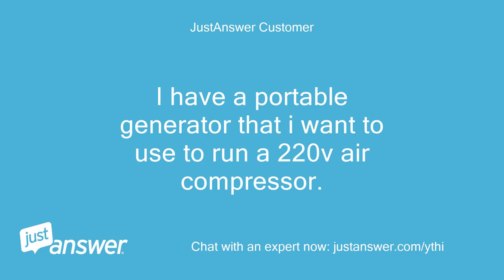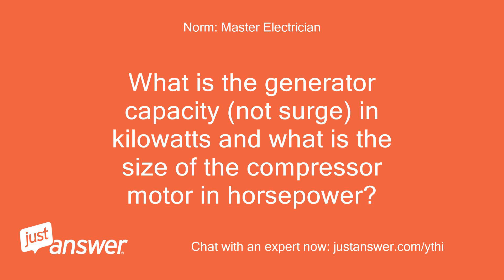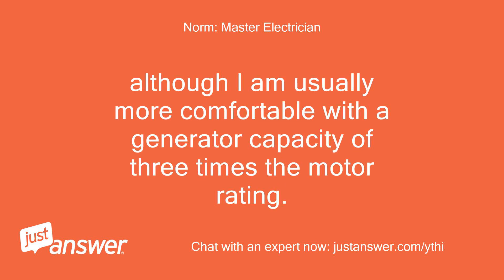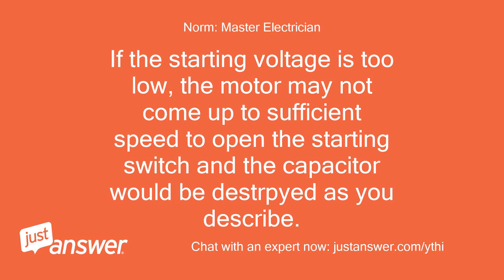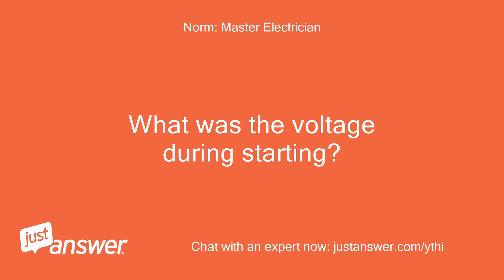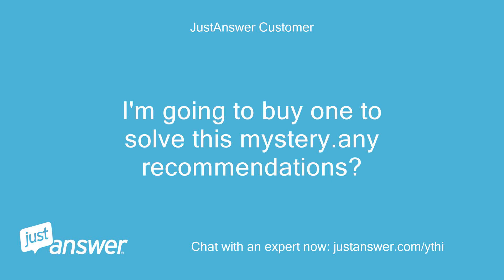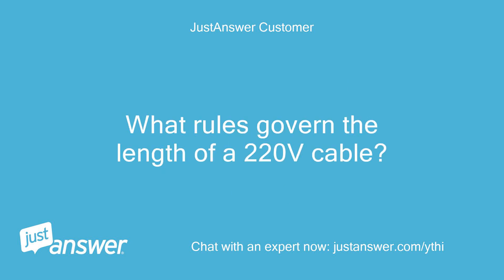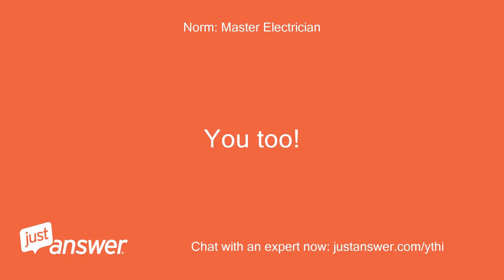How to connect portable generator to 220V air compressor?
JustAnswer Customer: I have a portable generator that i want to use to run a 220v air compressor.
JustAnswer Customer: The generator has a 4 pin outlet and the generator has a 3 pin plug.
JustAnswer Customer: I made a cable taking the 2 hots and the one ground (ignoring the neutral) and it blows the starting capacitor on the air compressor.
JustAnswer Customer: Can someone advise why the above configuration blows the starting capacitor on the 220v motor and what changes I need to make to have the generator and compressor work correctly.
JustAnswer Customer: I can provide pictures on request.
Norm: Master Electrician: Hi, I'm Norm and I'd like to help.
Norm: Master Electrician: What is the generator capacity (not surge) in kilowatts and what is the size of the compressor motor in horsepower?
Norm: Master Electrician: If the generator is too small, the starting capacitor can be damaged by excessive starting times.
Norm: Master Electrician: Many generator companies are excessively enthusiastic about the size motor their generators can start safely.
JustAnswer Customer: Hi Norm, thanks for picking my question up.
JustAnswer Customer: The generator is rated 8,000 watts (10,000 surge).
JustAnswer Customer: The electric motor on the air compressor has the following info: Volts: 208-230 Amps: 15 Type: CP Hz: 60 Time: Cont
Norm: Master Electrician: 15 amps x 230 volts = 3450 watts, so your generator should be able to start it.
Norm: Master Electrician: although I am usually more comfortable with a generator capacity of three times the motor rating.
Norm: Master Electrician: Did the compressor try to start turning or did it just sit and hum?
JustAnswer Customer: The air compressor started and ran.smoke and liquid appeared from the starting capacitor.
JustAnswer Customer: I ordered replacement capcitors thinking they were faulty but the exact same thing happened after I replaced them.
Norm: Master Electrician: It surely sounds as though the motor is not starting properly.
Norm: Master Electrician: Your connection sounds correct, although a meter, if you have one, applied to the generator output to verify that you are supplying 240 volts to the motor would help.
Norm: Master Electrician: If the starting voltage is too low, the motor may not come up to sufficient speed to open the starting switch and the capacitor would be destrpyed as you describe.
Norm: Master Electrician: Generally, you need to have at least 192 volts during starting.
JustAnswer Customer: So leaving the neutral from the generator unwired is ok?
JustAnswer Customer: I only wired the ground and the 2 hots, I think
Norm: Master Electrician: Yes.
Norm: Master Electrician: The neutral is required only if you have to have 120 volts.
Norm: Master Electrician: I just realized - you said capacitors plural.
Norm: Master Electrician: Are there two capacitors on the motor?
JustAnswer Customer: I did measure the voltage on the generator and it looked ok
Norm: Master Electrician: What was the voltage during starting?
JustAnswer Customer: Yes, there is a start and a run capacitor
JustAnswer Customer: No, I didn't measure it during starting
Norm: Master Electrician: Did both of them blow out?
JustAnswer Customer: Just the start capacitor.the run capacitor looked ok
Norm: Master Electrician: Okay.
Norm: Master Electrician: It's back to starting voltage.
Norm: Master Electrician: You need to measure the voltage during starting.
Norm: Master Electrician: If your compressor is hard to start, is may be pulling too much current and dropping the voltage to where the starting switch can't open.
JustAnswer Customer: Here are the capcitor specs.
JustAnswer Customer: 161-193 MFD uf 220-250V Round Electric Motor Start Capacitor HVAC 250 vac v volt RC0009 Motor Run Capacitor RC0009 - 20 MFD 370 V VAC Volt 20uf Round HVAC TEMCo AC Electric
Norm: Master Electrician: That sounds right.
Norm: Master Electrician: Starting voltage is the issue.
Norm: Master Electrician: C an you measure that?
Norm: Master Electrician: If you have a digital meter, use the "hold" feature to capture the lowest voltage read.
JustAnswer Customer: I'm going to buy one to solve this mystery.any recommendations?
JustAnswer Customer: I will re-order a few more capacitors.and maybe look at wiring a lead from my dryer outlet and run a cable from that (it's the only 220 circuit in the house)
JustAnswer Customer: What rules govern the length of a 220V cable?
JustAnswer Customer: from th dryer to compresor
Norm: Master Electrician: Trying the dryer circuit will verify that the compressor motor is okay.
Norm: Master Electrician: There are any number of decent digital meters available at Lowe's or other home improvement stores.
Norm: Master Electrician: I personally use a Simpson 360 analog meter, but I'm old and the meter is expensive.